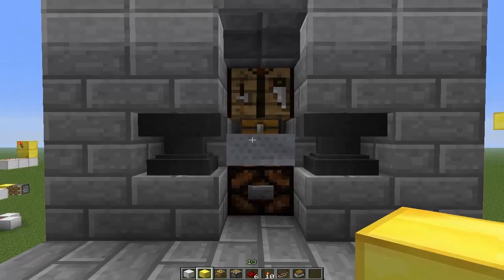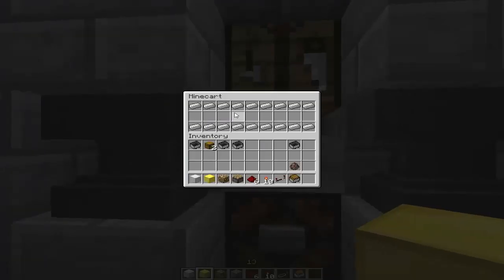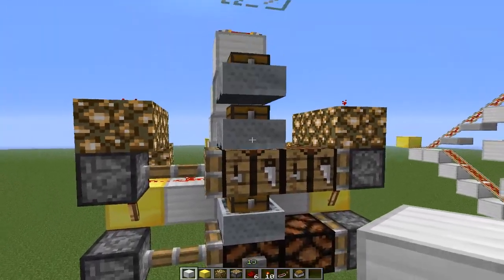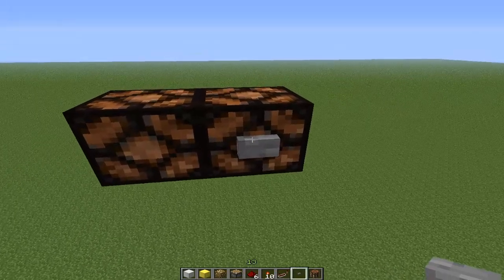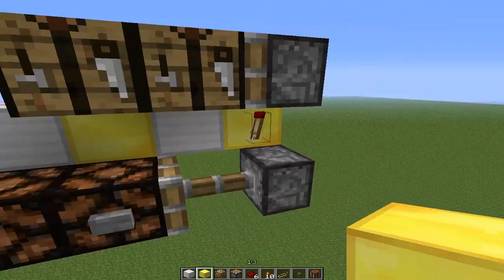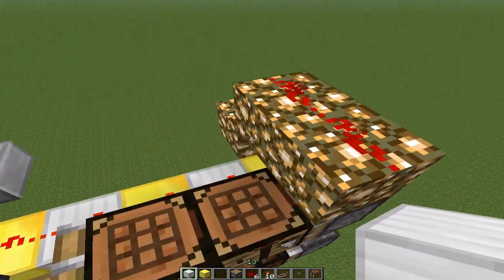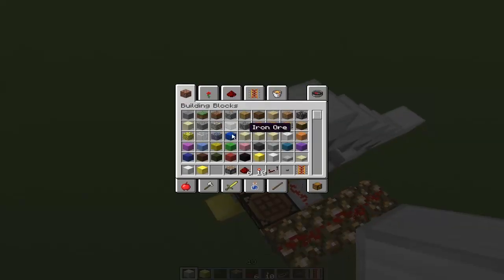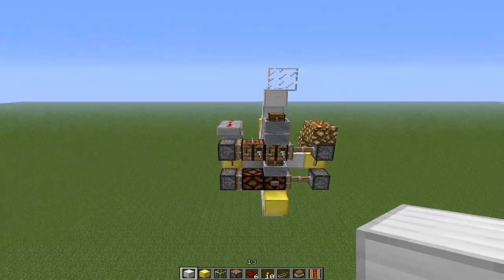xRush101's Redstone Crafting Station [BROKEN]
A cool little device I came up with for you guys to use in your bases!